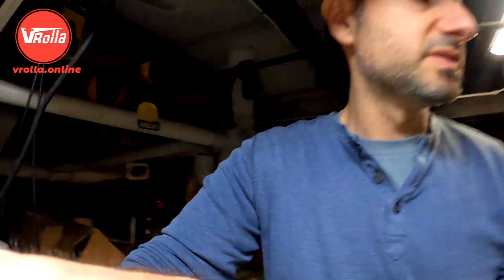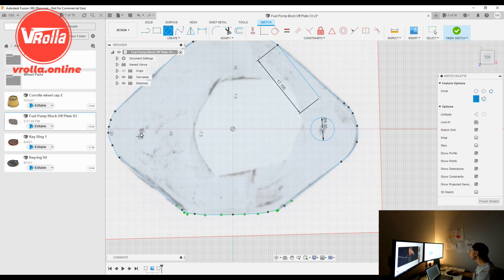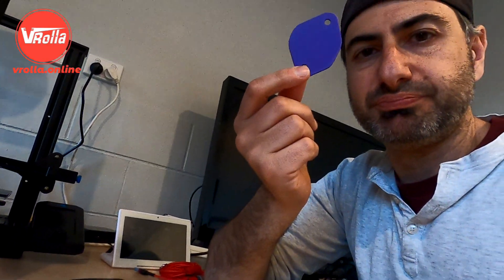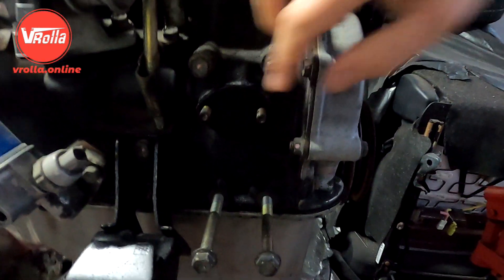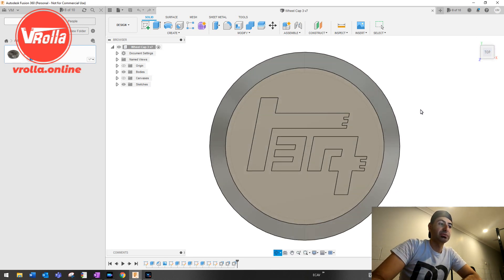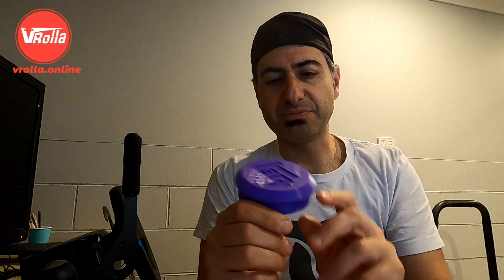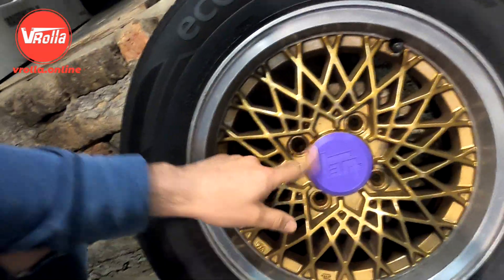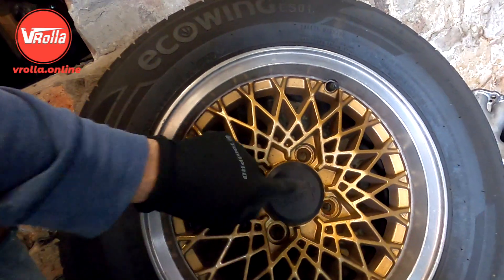Design and Make Car Custom Car Parts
Design and Make Car Parts from scratch

In this episode we design and make car parts from scratch. From design concept to 3D printed wheel caps and water jet cut steel mechanical fuel pump block off plate.

Please follow the channel and like the video if you want to see more videos like this

Follow in Instagram if you want to see live updates on the build

Here’s links to some of the software I used to design and 3D Print:

Please note when you click on links to various merchants on this site and make a purchase, this can result in this site earning a commission.